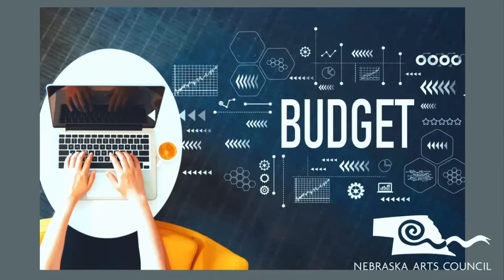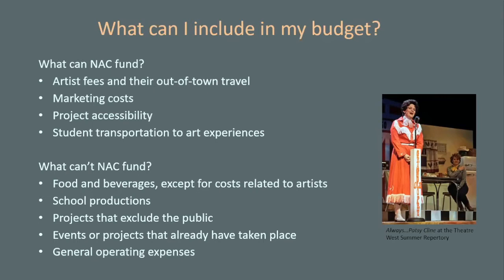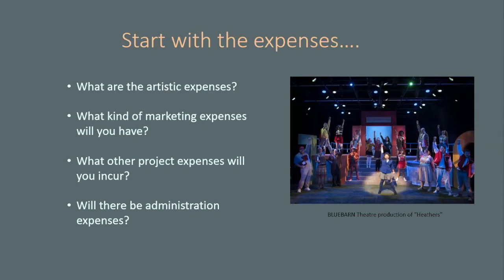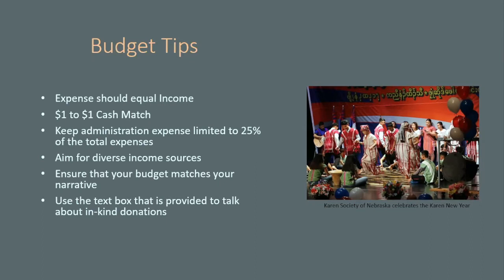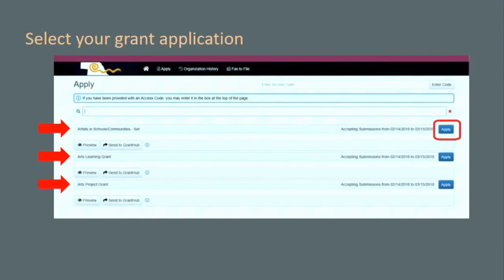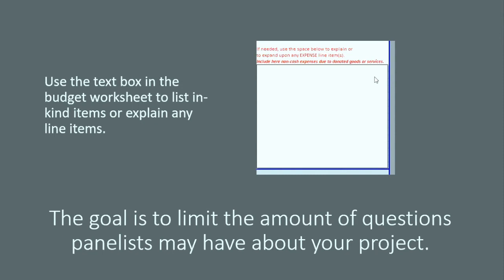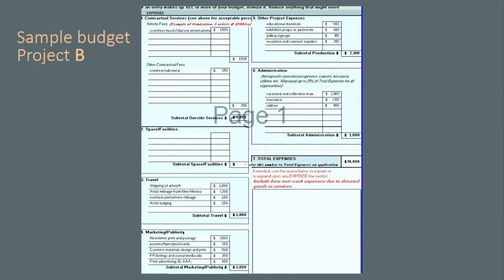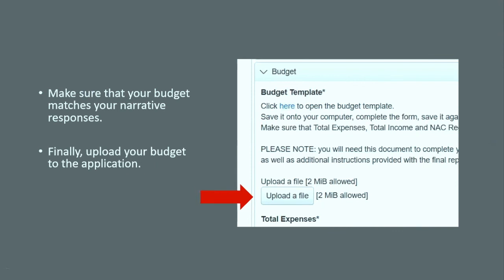NAC Grants Budget Basics